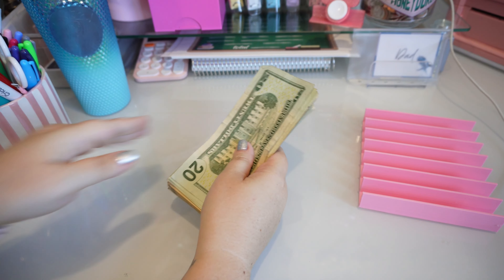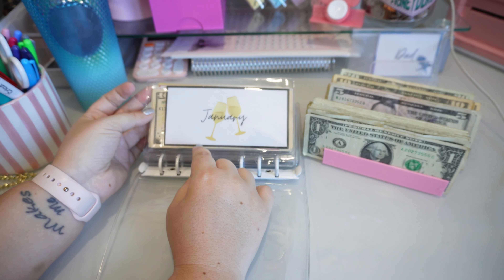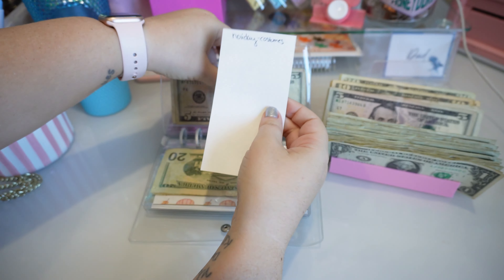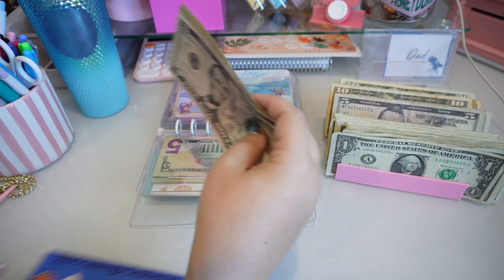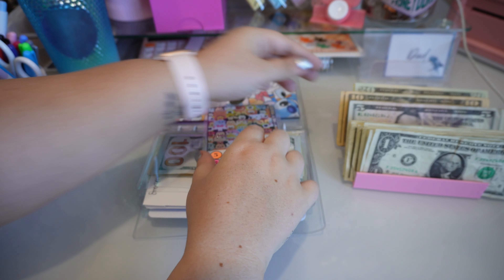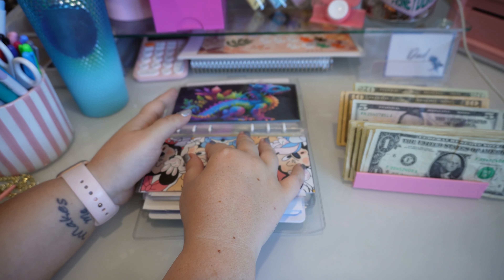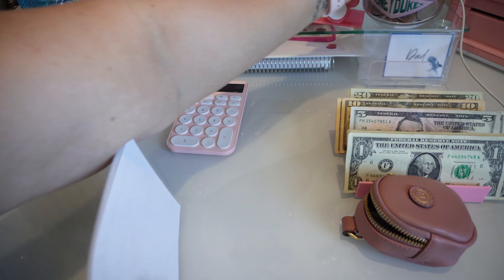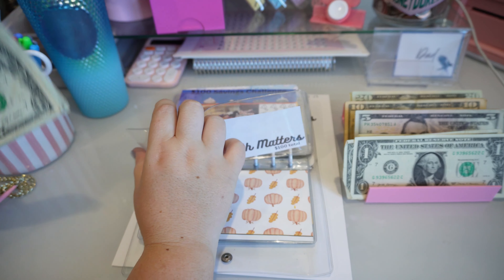Cash Stuffing July Savings Challenges wk 2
Welcome Explorers!

If you like cash stuffing sinking funds and savings challenges as a beginner then you've made it to the right page.